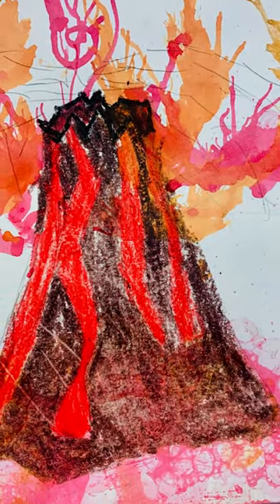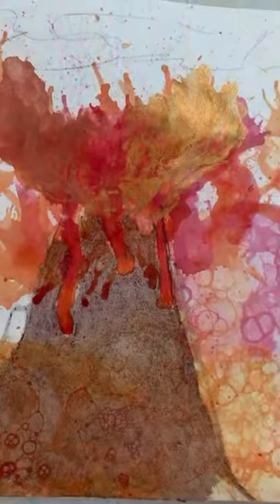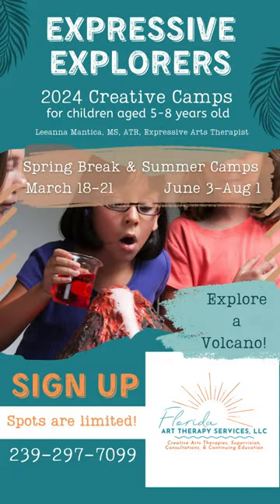Let's Explore a Volcano.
Art Therapist, Leeanna Mantica, demonstrates some of the volcanic creations kids will be creating in the 2024 Expressive Explorers Creativity Camp at Florida Art Therapy Services.